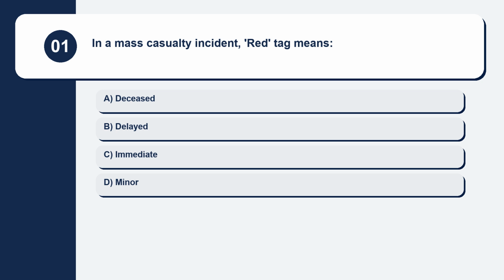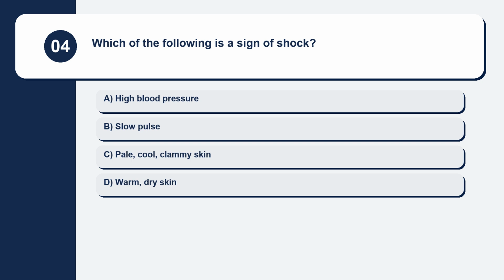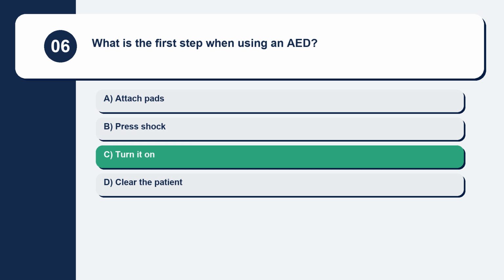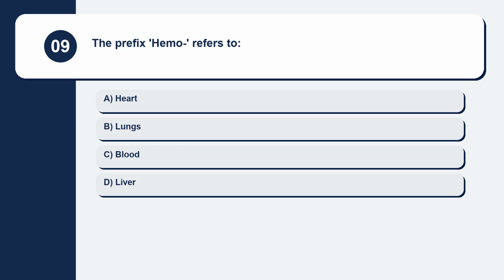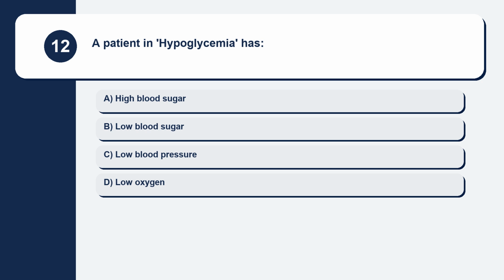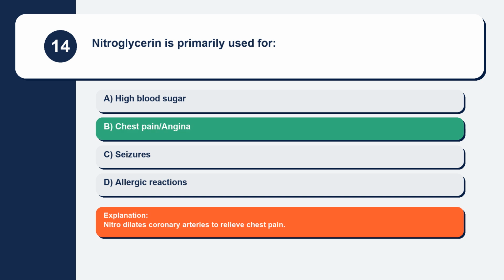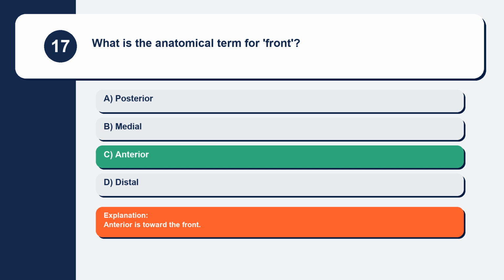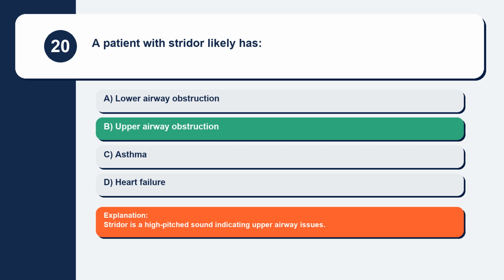Pass Your 2026 NREMT Exam Free EMT Practice Test Questions And Answers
Are you preparing to take the Emergency Medical Technician exam this year and looking for the most accurate study materials to ensure you pass on your first try? Passing the NREMT cognitive exam is one of the most challenging steps in launching your career in emergency medical services, but you absolutely do not have to do it alone. This comprehensive free EMT practice test for 2026 is designed to give you the exact competitive edge you need to succeed. We have meticulously compiled the most updated questions and detailed answers that reflect the current National Registry of Emergency Medical Technicians testing standards and clinical guidelines. Whether you are struggling with cardiology, airway management, complex trauma scenarios, or EMS operations, this video breaks down complicated medical concepts into easy to understand lessons.

If you are looking for even more support to guarantee your success, we also provide comprehensive study resources, personalized tutoring, and full length practice exams on our website to help you confidently master the material.

In this session, we cover every major category you will encounter on the official 2026 EMT certification exam. The NREMT utilizes computer adaptive testing, meaning the questions will continuously adjust to your specific skill level. The absolute best way to prepare for this unique type of testing environment is by exposing yourself to a massive variety of high level, scenario based practice questions. We walk you through step by step explanations for every single answer so you completely understand the underlying medical principles, rather than just memorizing static facts. You will learn how to quickly eliminate incorrect multiple choice options, identify key patient assessment indicators, and manage your time effectively during the actual exam.

Our updated 2026 question bank focuses heavily on the exact areas where EMS students traditionally struggle the most. We dive deep into the nuances of patient assessment, focusing extensively on scene size up, primary assessment, history taking, secondary assessment, and ongoing reassessment. You will experience realistic, field based scenario questions covering a wide spectrum of medical emergencies. This includes respiratory distress, cardiovascular emergencies, neurological deficits, severe allergic reactions, and toxicology. For the trauma section, we thoroughly review kinematics of trauma, massive bleeding control, shock management, soft tissue injuries, and complex musculoskeletal trauma. We also cover special patient populations, including obstetrics, neonatal care, pediatrics, and geriatrics.

Beyond just clinical medical knowledge, being a successful EMT requires a rock solid understanding of EMS operations. This practice test includes crucial, frequently tested questions on ambulance safety, the incident command system, mass casualty incidents, triage protocols, and vital medical legal and ethical issues. By practicing these updated questions, you are building the exact critical thinking skills required to make split second, life saving decisions in the field.

Make sure to pause the video before each answer is revealed to truly test your current knowledge baseline, and keep track of your score to identify exactly which subjects require more review before test day. We highly recommend saving this video to your personal study playlist so you can easily return to it multiple times throughout your journey. Repetition is the key to retaining this massive amount of medical information.

Good luck with your studies, and we look forward to seeing you earn your certification.